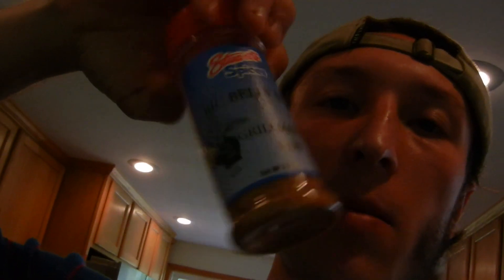Cooking with Willy ep.2 and Family time(Vlog26)